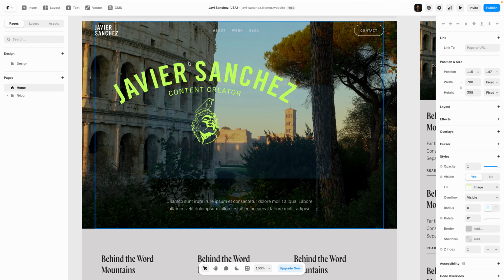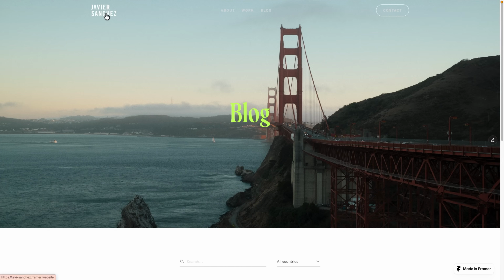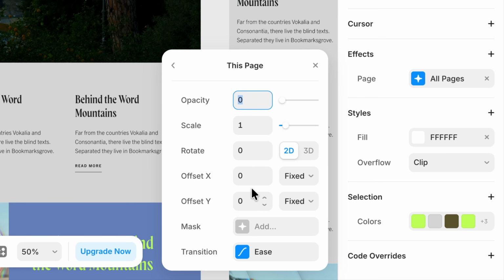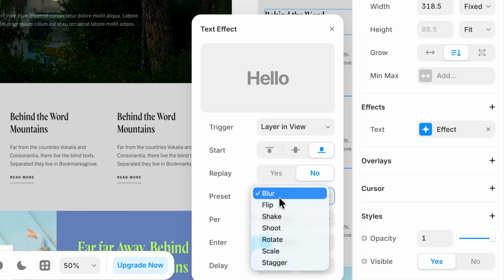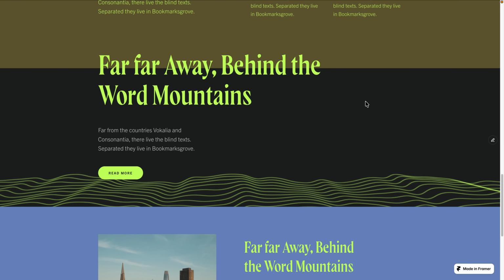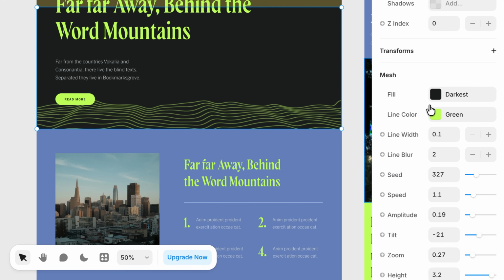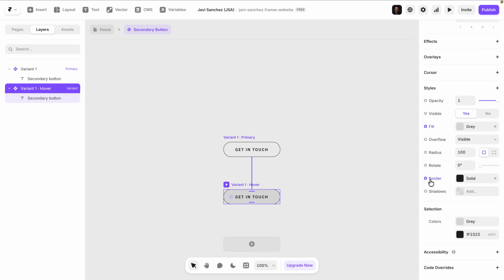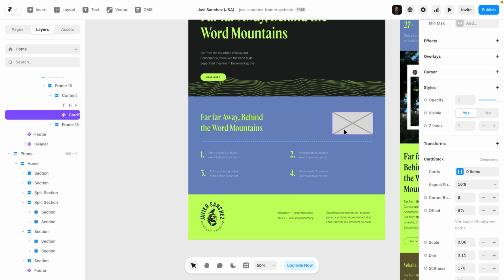How to Add Animations and Scroll Effects to Your ⁨@Framer⁩ Website | Advanced Tutorial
Want to take your Framer website to the next level? In this video, I'm going back into my partner Javi's travel blog to add the advanced layer: animations, scroll effects, hover states, and a component from the Framer Marketplace.

In this video:
• How to add page transitions in Framer
• Building scroll-based animations that feel premium without being distracting
• Framer's new shaders feature, which are animated and photo-based visual effects you won't find in any other website builder
• How to create hover states using Framer's component variant system
• Using the Framer Marketplace to drop in a Card Stack component

Chapters:
00:00 Introduction
00:56 Page Transitions in Framer
01:44 How to Set Up Page Effects
03:10 Scroll-Based Animations
04:04 The Key Principle: Restraint
04:44 Shaders: Animated and Photo-Based Effects
06:29 Framer Marketplace and Card Stack
07:25 Hover States with Component Variants
08:17 Installing the Card Stack Component
09:15 Final Thoughts and CTA